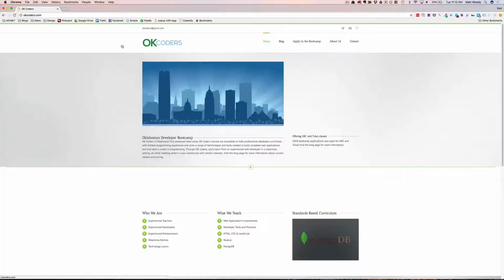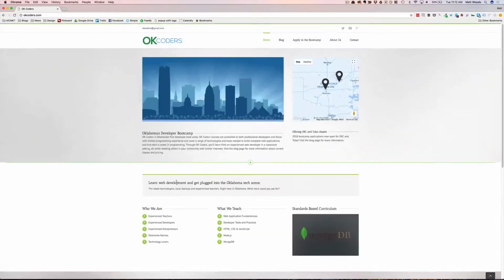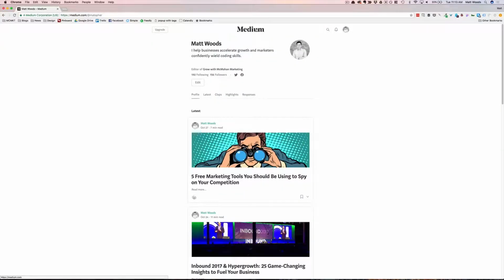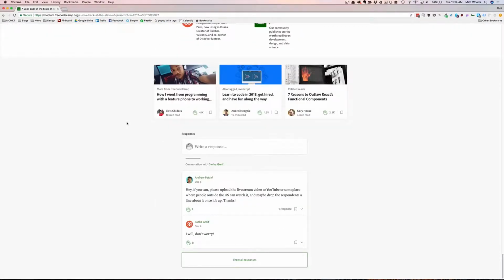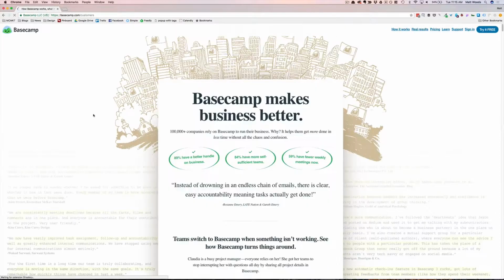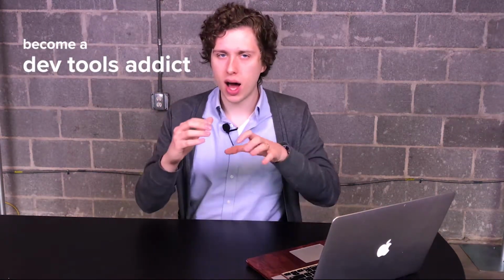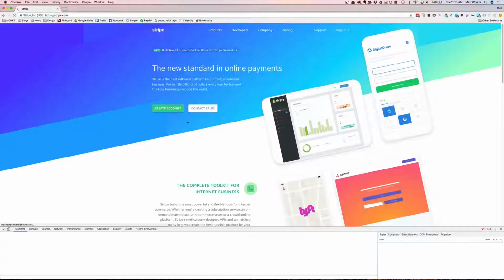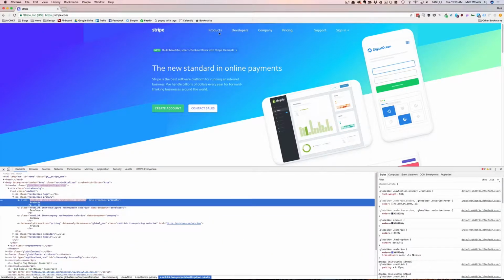Start Coding as a Marketer #3: Become an Unstoppable Learning Machine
You want to develop top-tier coding skills, right? Me too.

These are the resources, habits, courses – and even a "copycat list" — that have helped me the most so far in my journey as a growing marketing-developer.

Are you a marketer who wants to start coding? A developer who wants their next big idea to spread intelligently?

It's a weekly show unpacking the intersection of marketing + development to help you grow your business, side project, skillset or next big idea.